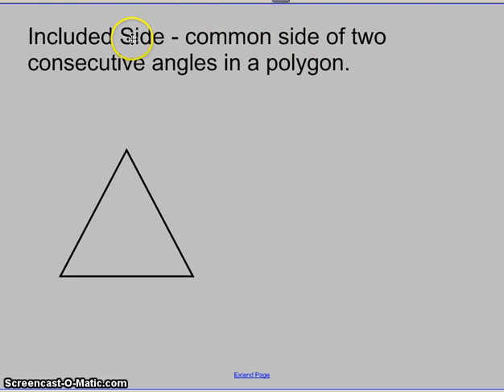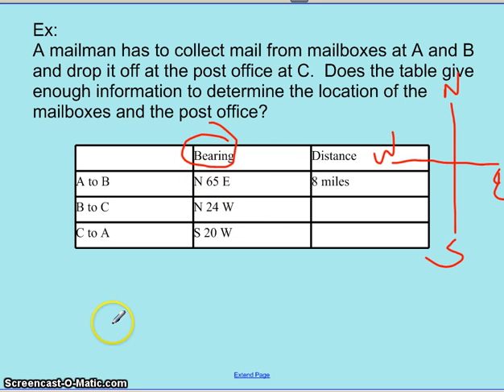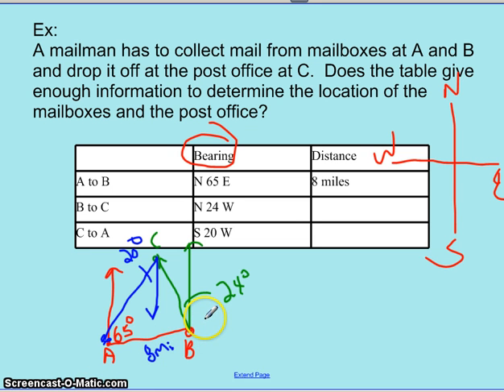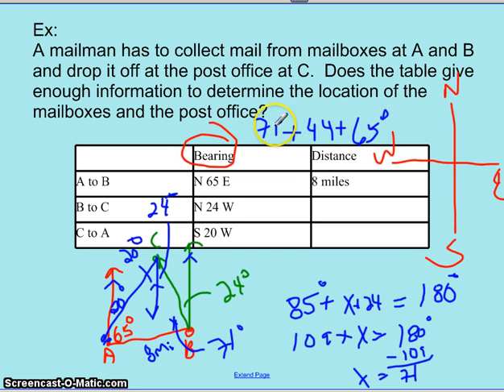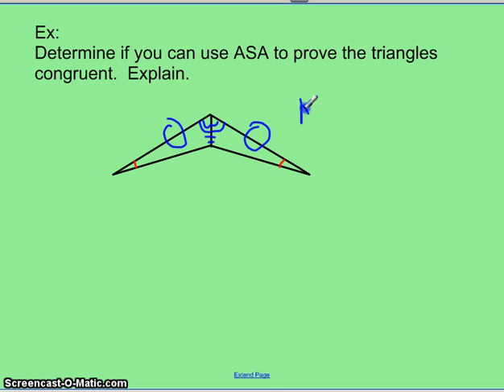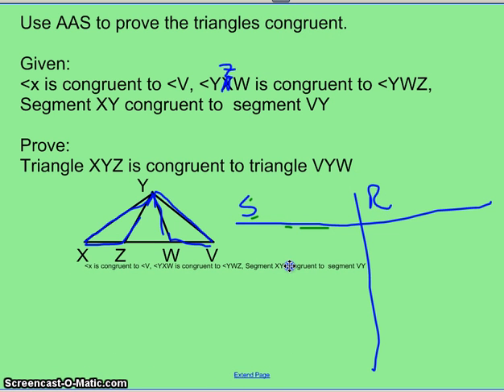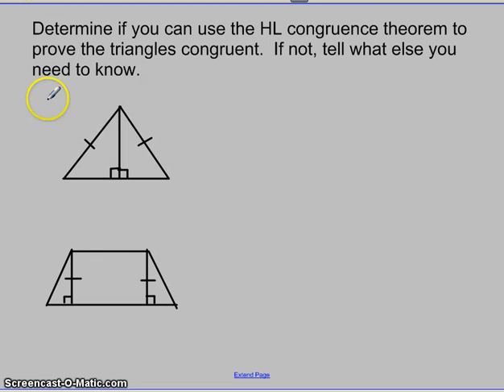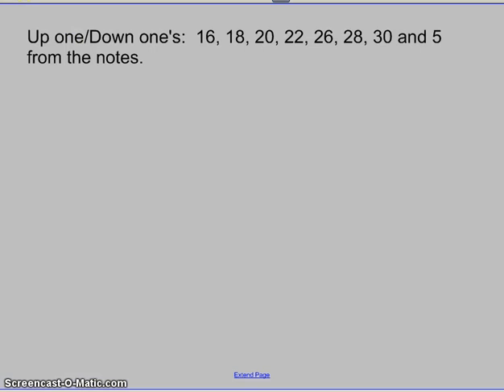Mr. Lane's Geo SS 4-5.mp4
This is a smartnotebook lesson designed for the iPad intiative geometry class at OHS.  Topics included are AAS, ASA and HL.